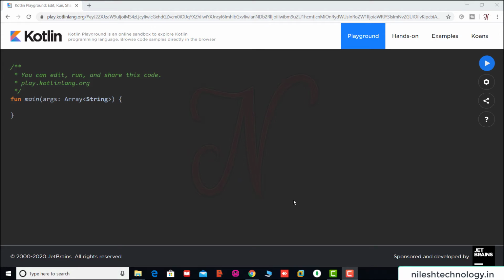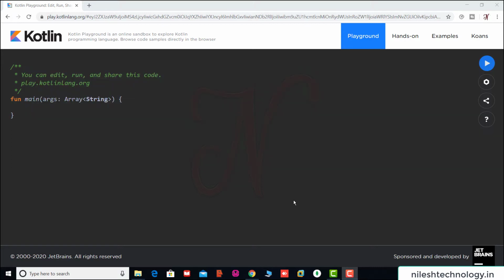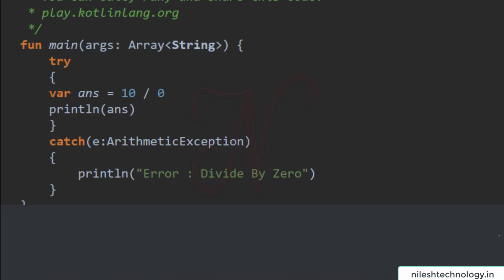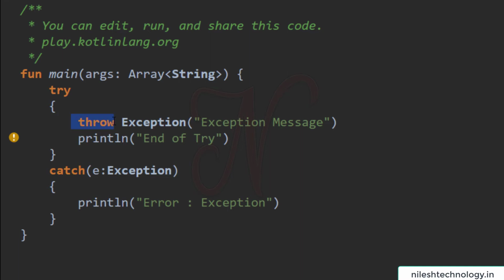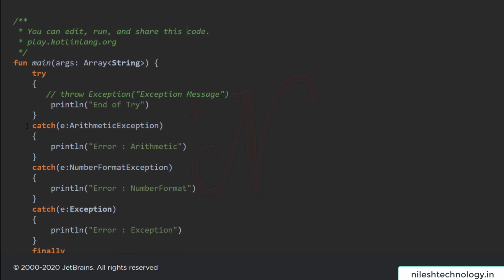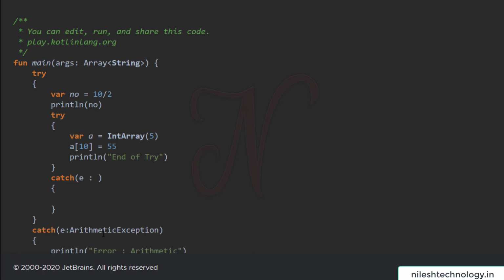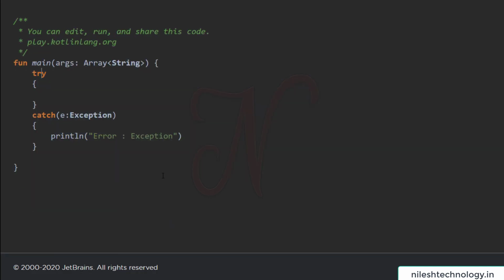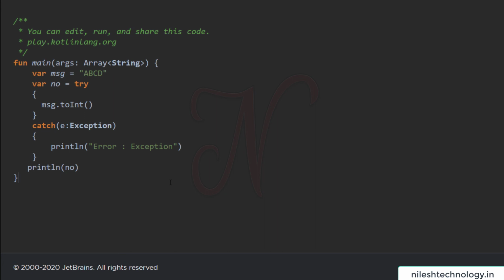Kotlin Exception Handling | Android Development Tutorial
kotlin exception handling
kotlin try catch throw finally
kotlin nested try catch
kotlin expression try catch